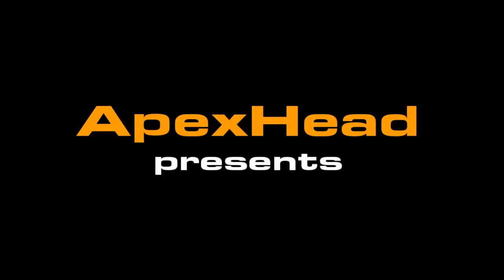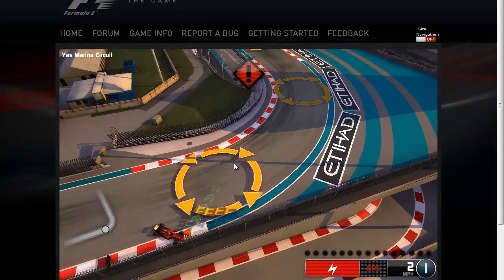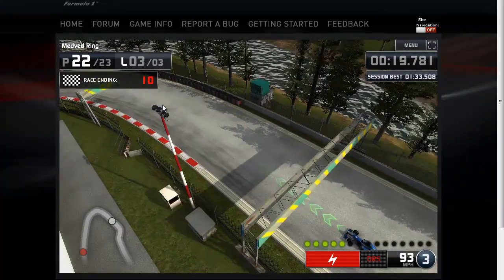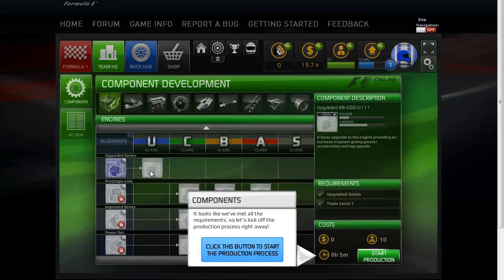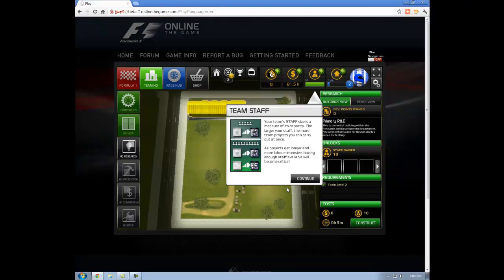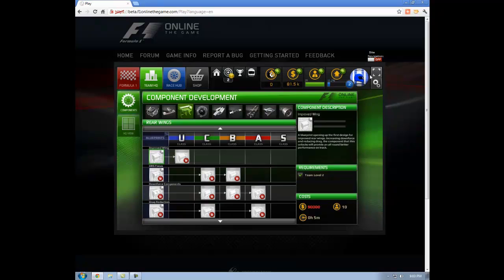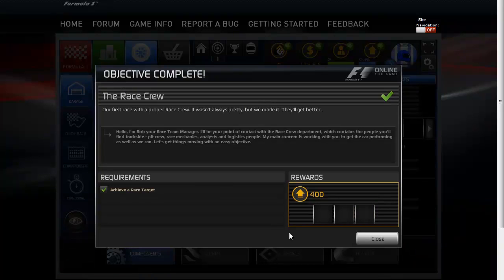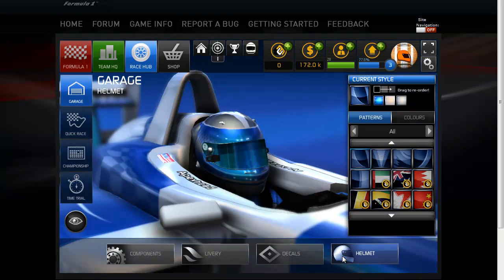F1 Online: the Game BETA Impressions (Gameplay + Commentary)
Taking you through a condensed 30 minutes of my first time playing F1 Online: the Game. This is a BETA release put out by Codemasters and is still open for signup.

Please note this is NOT an official Codemasters video and the screens and gameplay are properties of Codemasters. If for some reason I am asked by them to remove this video, I will do so.

More from ApexHead * * * * * * * * * *